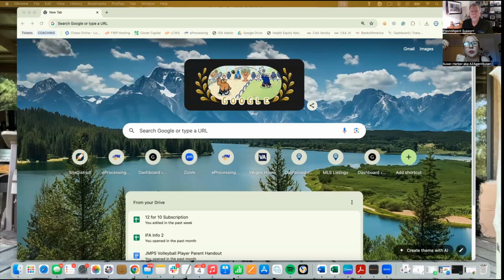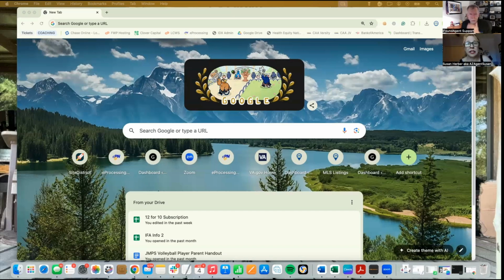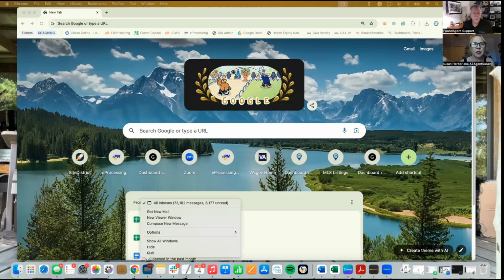Unlocking The Secret To Building Unbreakable Customer Loyalty In Real Estate - Don't Miss This!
Dale and Susan about what you can do as a real estate agent to develop customer loyalty. You may think that you have the best customers - believe us - we've heard that many times. What we've also heard from agents that their "best customer" just bought/sold their home with another agent. Painful as it is, it happens to the best of us - including us.

We talk about what iFoundAgent means when it comes to drip campaigns versus what other real estate CRMs mean when they talk about drip campaigns. WE are different in what we say and in what our real estate agent customers can send to their clients and contacts using their iFoundAgent real estate website and integrated CRM.

If you want an alternative to traditional newsletter emailing systems or traditional content drip campaign systems, check out iFoundAgent.com. We drip buyer search listings and homeowner neighborhood updates to your sphere of influence.

Real estate customers don't want our newsletters, recipes of the month, or what-to-do lists (well, maybe this one sometimes) because they can always search in Google for stuff. The highest value content you can send your customers as a real estate agent is  - listings - isn’t that what real estate customers want?

This video talks about why and we show you how.